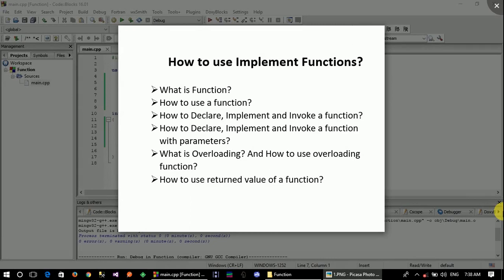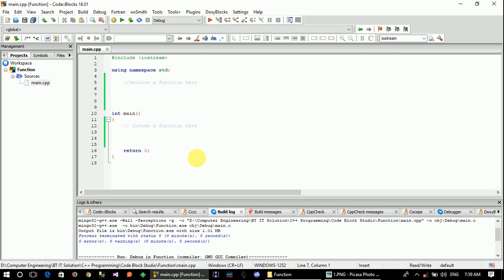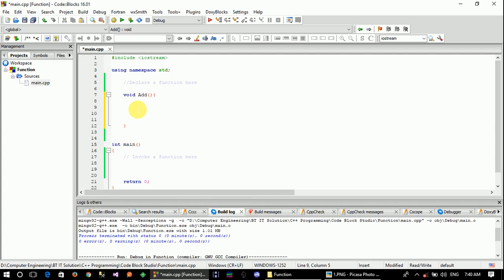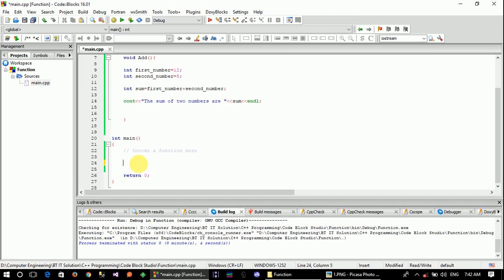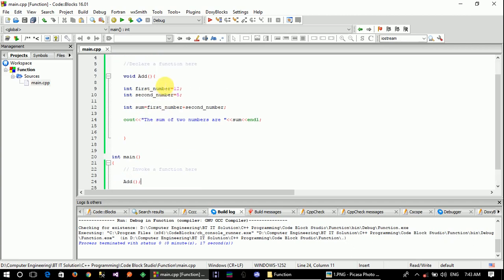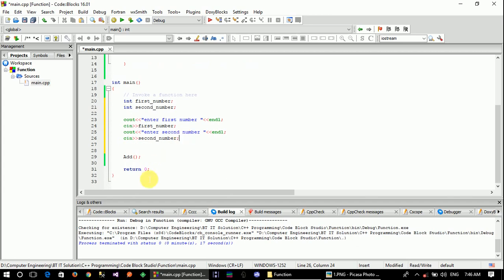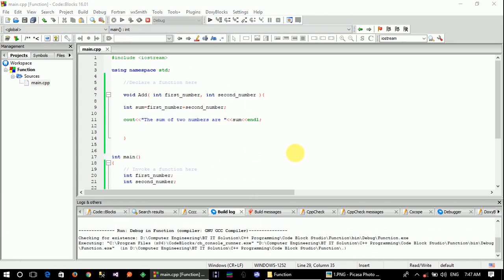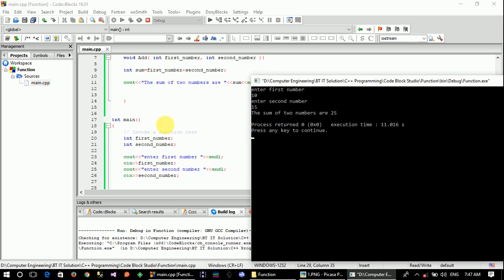C++ Training - How to Implement Functions, Part One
programmingTraining maharishiAmharic hackingAmharic This video shows how to define and call or use function in a c++ syntax with CodeBlocks IDE and GNU compiler.